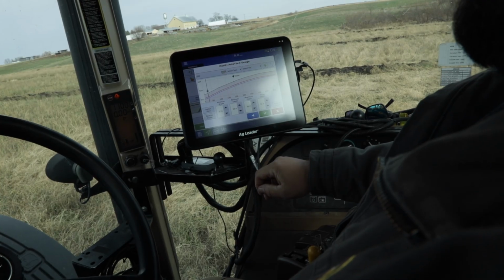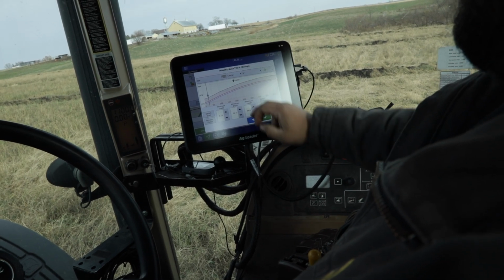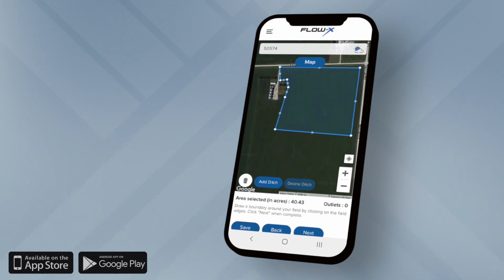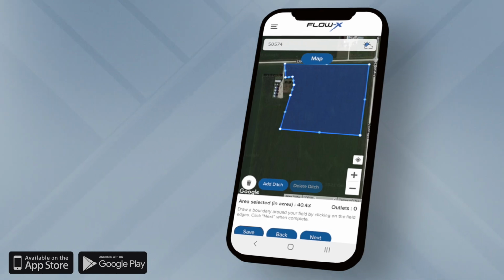Get Custom Field Tile Designs With Flow-X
Access professionally designed drainage tile plans in the field, and at your fingertips with the help of our Flow-X tile design experts. Seriously! It's as simple as:

2️⃣ Insert your field parameters and outlets.
3️⃣ Receive your professionally designed tile plans in 48-72 hours!

Flow-X - making tile designs simple (as they should be.)

For more information on how to get started with Flow-X, please